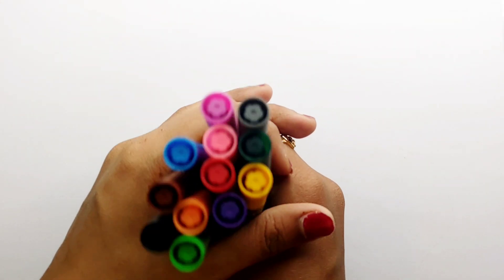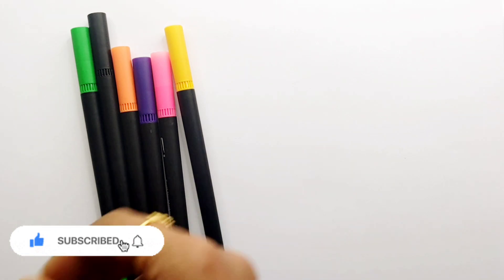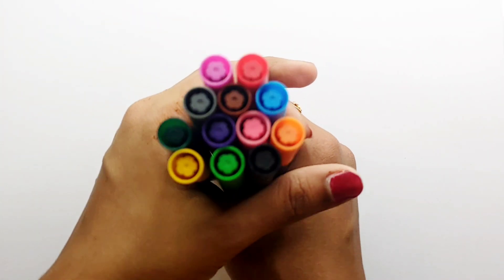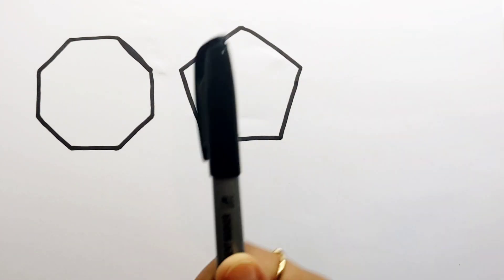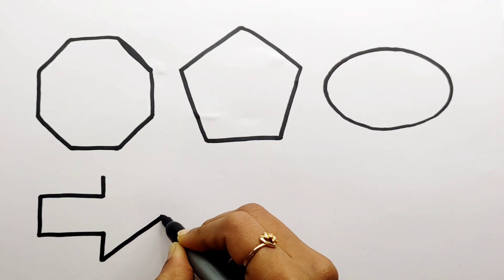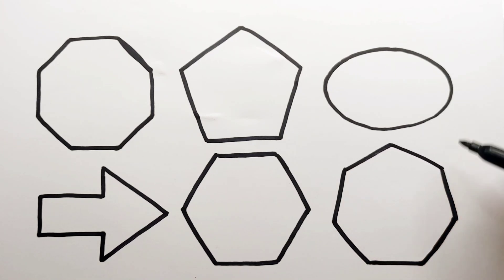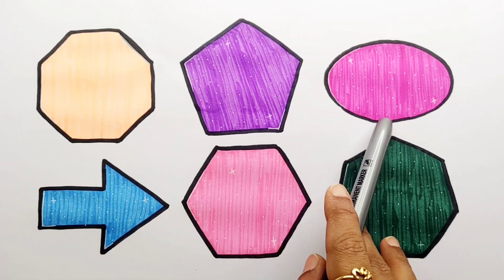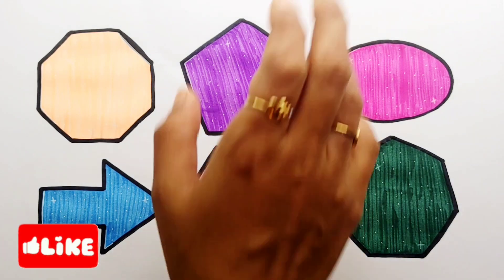Learn Shapes,Colors,Educational video for Kids | 2d shapes drawing | Preschool Learning for toddlers